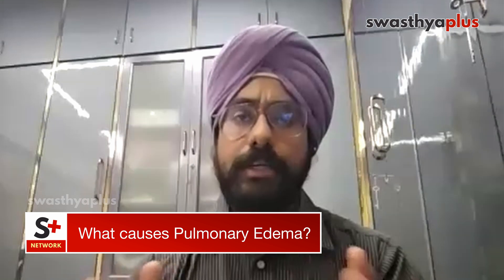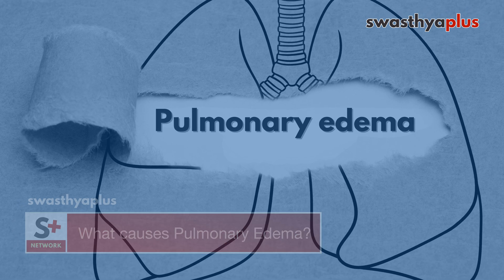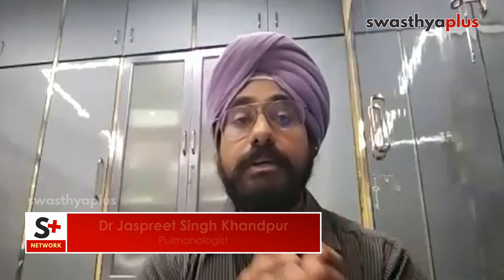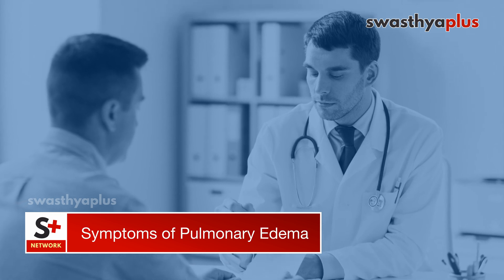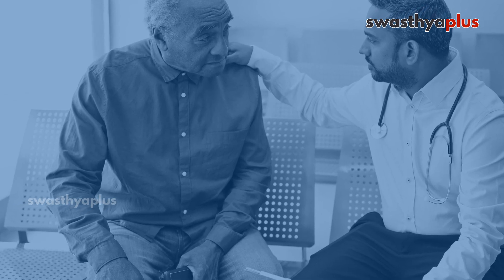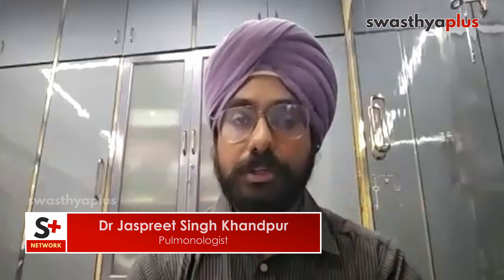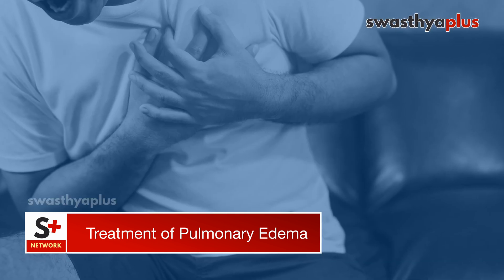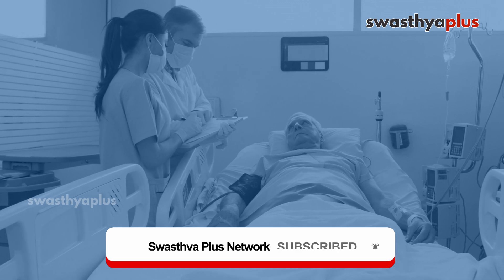Pulmonary Edema/ Water in Lungs: How to Treat? | Dr Jaspreet Singh Khandpur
Water in the Lungs or Wet lung refers to a medical condition called Pulmonary Edema. Pulmonary Edema occurs when excess fluid accumulates in the lungs' air sacs, making it difficult to breathe and impairing the exchange of oxygen and carbon dioxide. What are the symptoms of Pulmonary Edema? How to treat Pulmonary Edema? Let's know more from Dr Jaspreet Singh Khandpur, a Pulmonologist.

What causes Pulmonary Edema? (0:00)
Symptoms of Pulmonary Edema (1:11)
How does Pulmonary Edema affect lung function? (2:16)
Diagnosis of Pulmonary Edema (3:12)
Treatment of Pulmonary Edema (3:46)

Swasthya Plus English is an emerging destination serving you with Health Tips in English on health, hygiene, nutrition, lifestyle, and more!